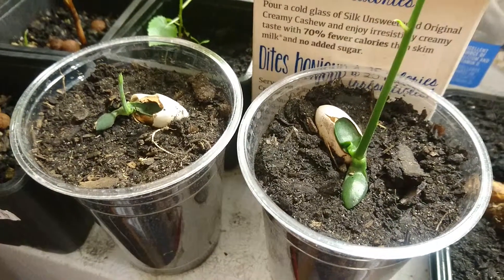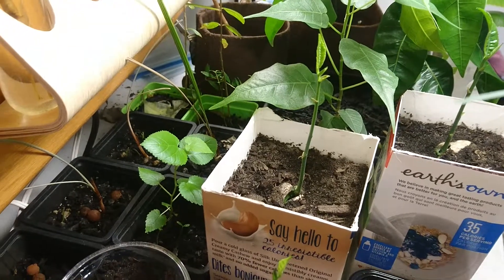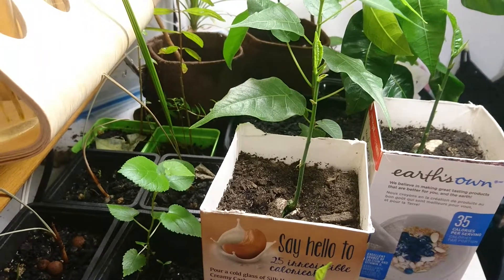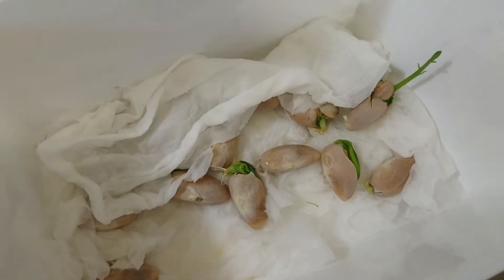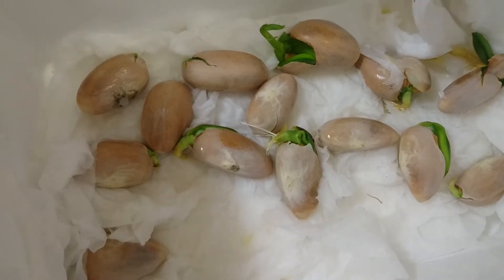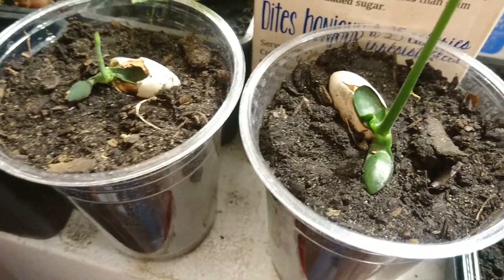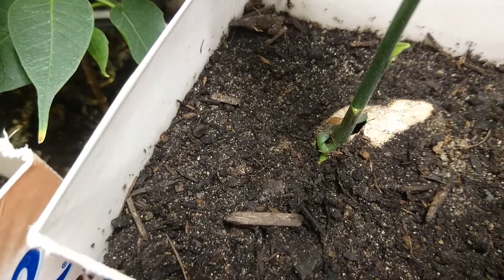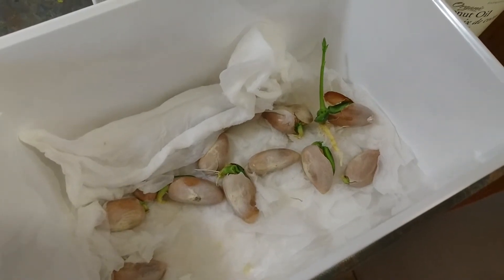(How To) Growing Jackfruit/Artocarpus Heterophyllus from Seed (with Results)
It's easy growing jackfruit trees from seeds of fresh jackfruit bought at the supermarket... but, it does take a long time, so be patient with germination!